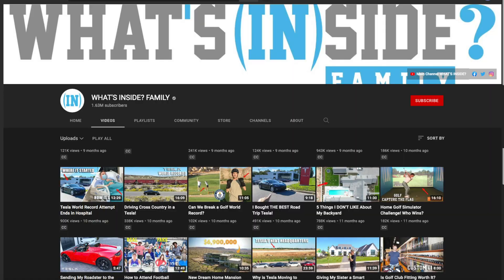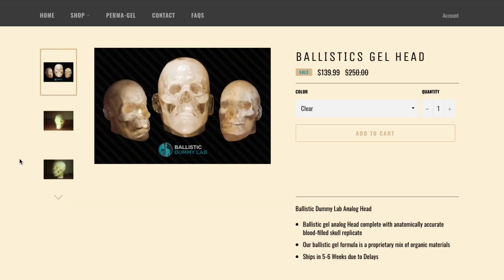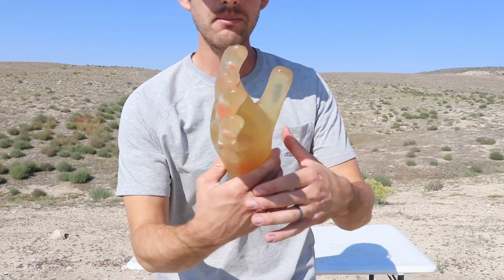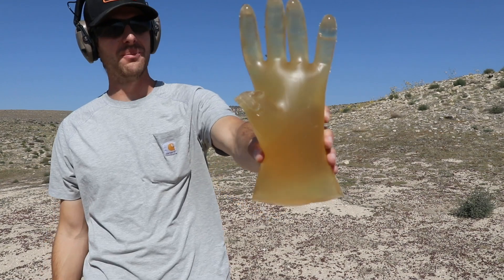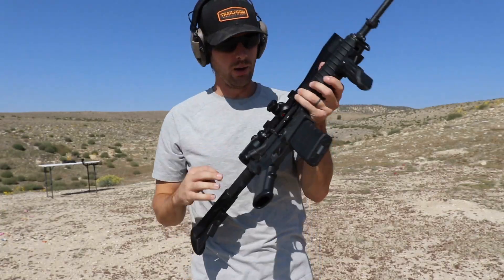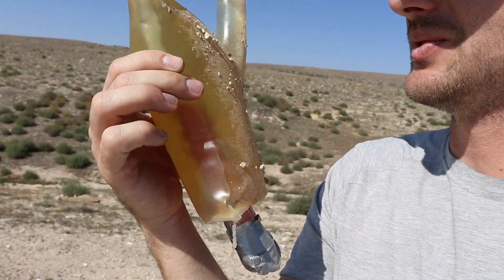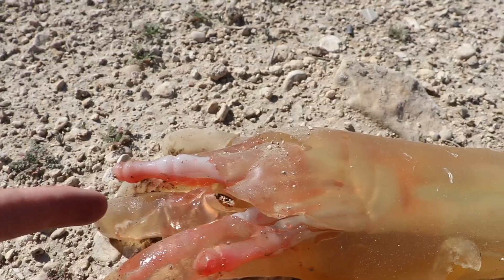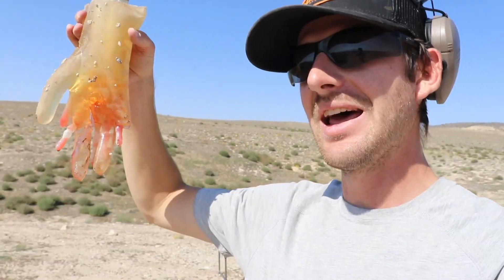AR15 Golf Ball Launcher Is Less Than Lethal? Ballistic Gel Test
I wanted to use my homemade ballistic gel hand to see if you can catch a golf ball from the AR15 golf ball launcher. this is my diy ballistic gel, and it did a pretty good job. Let me know what you think of the ballistic gel slow motion.
Its important to be careful, and although the golf ball launcher is not considered a weapon, you need to treat it like one.

*this was filmed on a shooting range in a controlled environment*